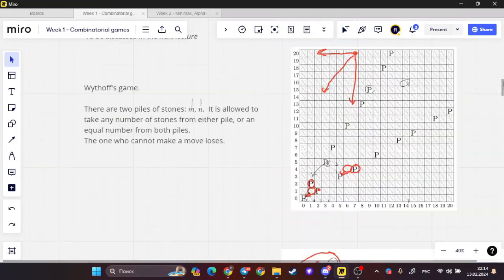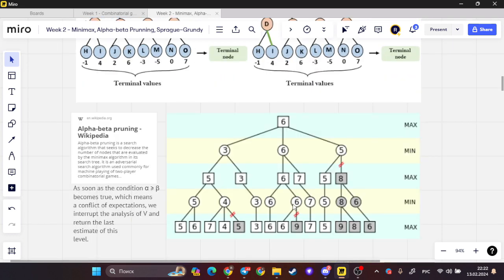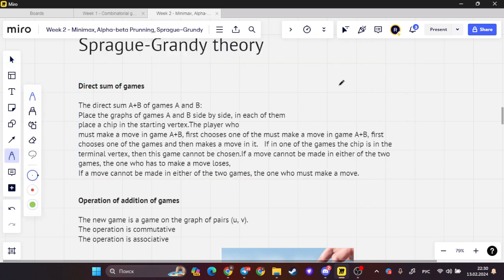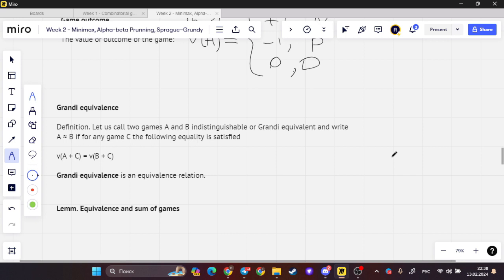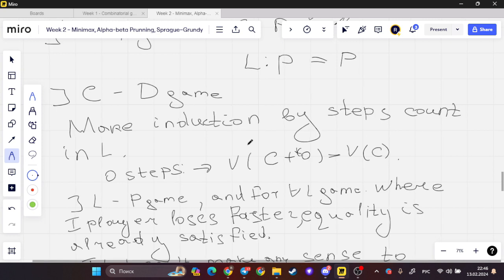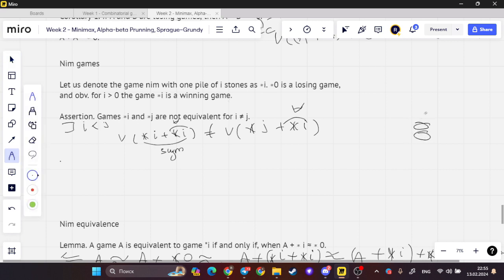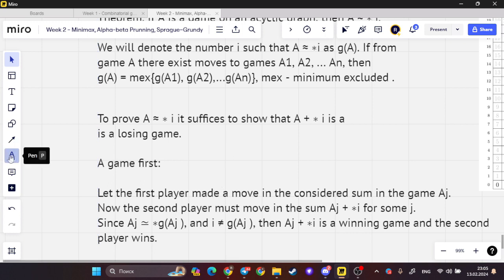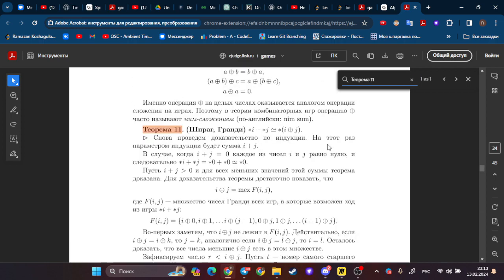Algorithms & Data Structures III Lecture 2 - Minimax, Alpha-Beta prunning, Sprague–Grundy Theorem